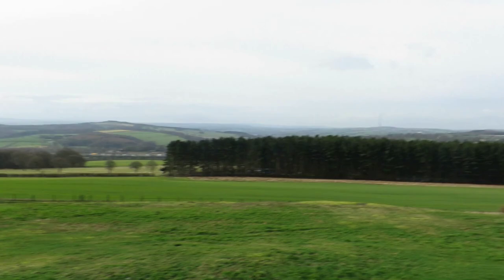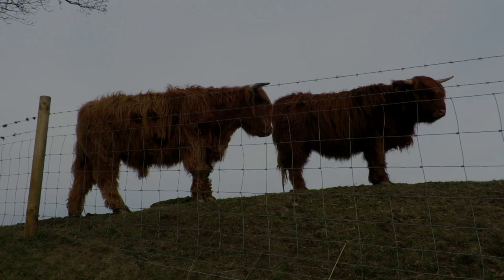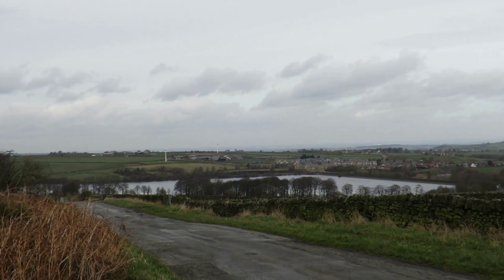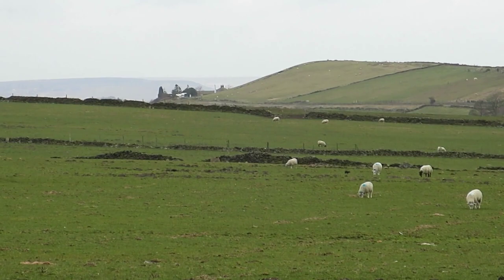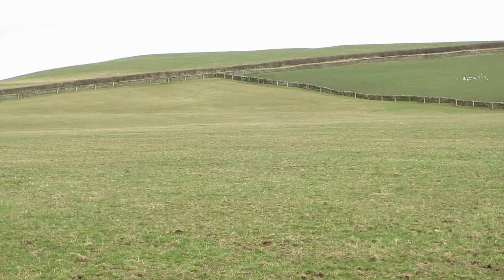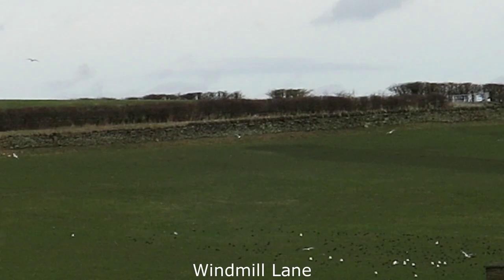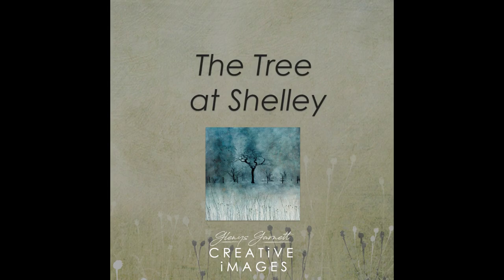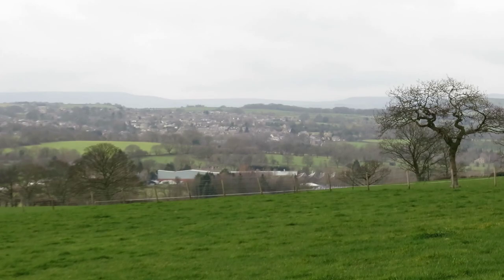Getting Inspired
This video takes you on a short trip around one of my local areas where I get the inspiration for a number of my Creative Images.
Starting at Woolley Edge I take a drive over to the upland areas just north of Penistone looping back around to Emley Moor and the TV Mast.